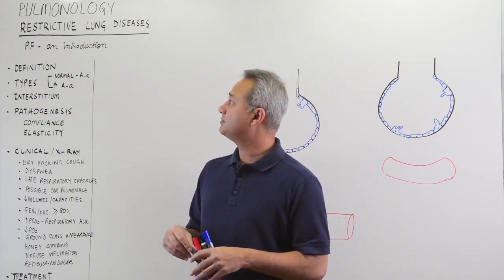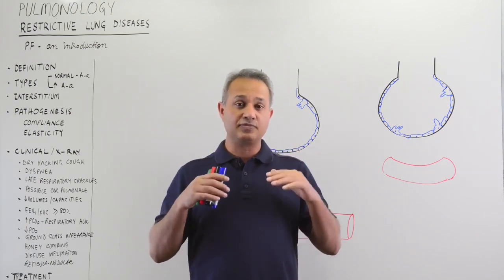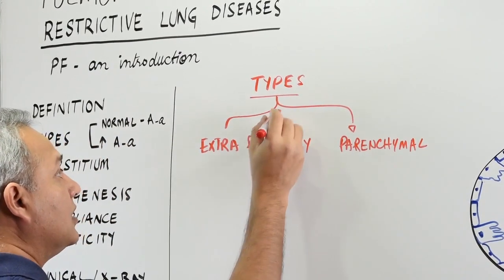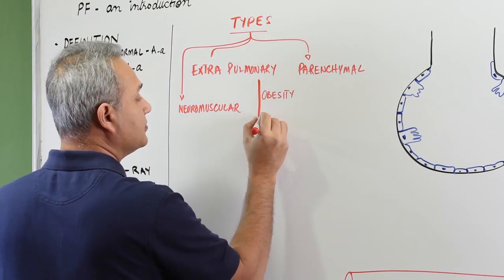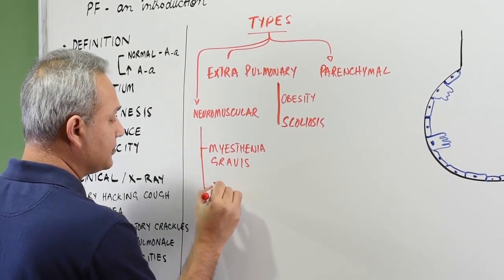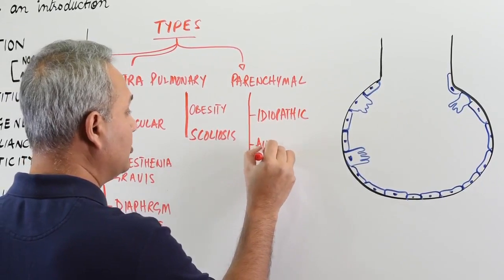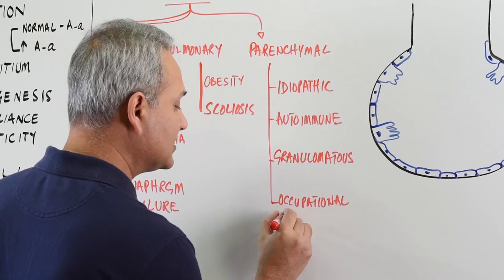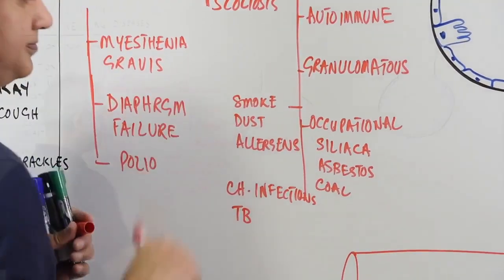Types of Restrictive Lung Diseases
. Restrictive lung diseases are a category of extrapulmonary, pleural, or parenchymal respiratory diseases that restrict lung expansion, resulting in a decreased lung volume, increased workload of breathing, and inadequate ventilation or oxygenation.
In this video, Dr. Mobeen Syed discusses the types of restrictive lung diseases.
There are three primary types of restrictive lung diseases, which are extrapulmonary, pulmonary parenchymal, and neuromuscular.
Extrapulmonary-restrictive lung diseases include obesity, scoliosis (angulation of spinal cord).
Neuromuscular-restrictive lung diseases include myasthenia gravis, diaphragmatic failure, and polio.
The category of parenchymal-restrictive diseases includes idiopathic, autoimmune, granulomatous, occupational diseases (silicosis, anthracosis, asbestosis), chronic infections, tuberculosis.
The following topics have discussed in the video:
* Restrictive lung diseases